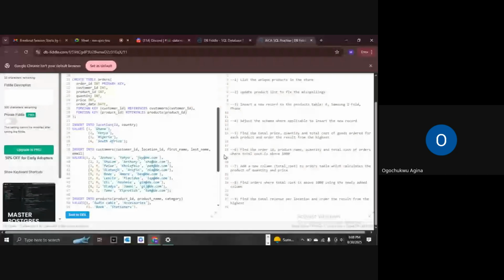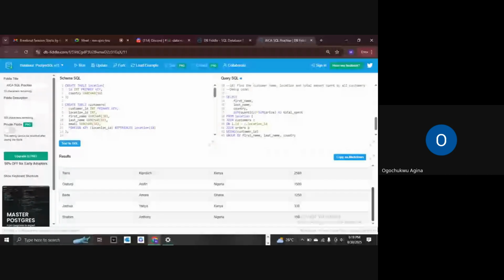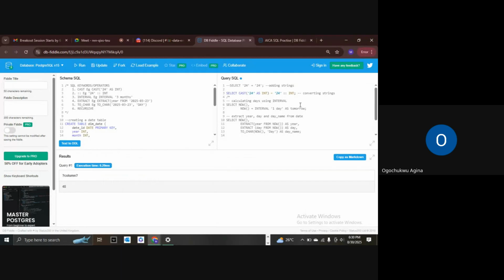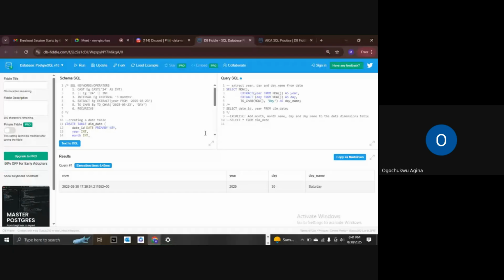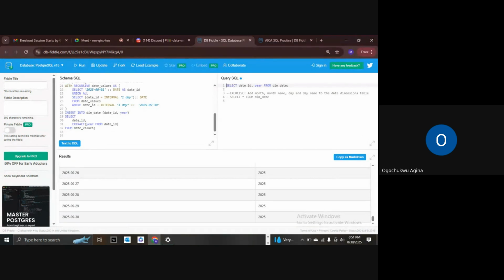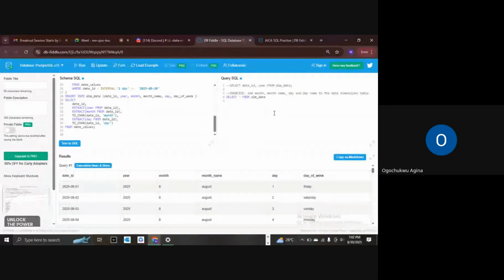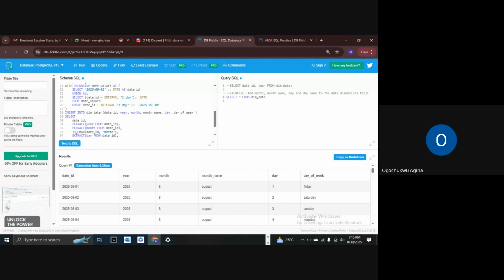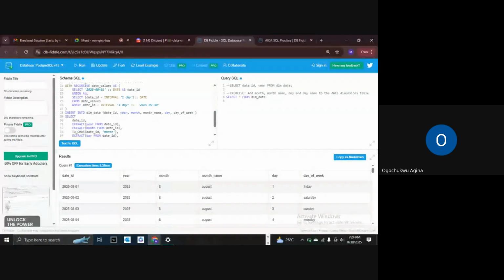AICA Data Engineering Breakout Room 30th of August 2025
✨ Session Highlights:

Debugging queries with Marvellous Amoo, OYETUNJI Jayman, and Raphael Oyelami, focusing on the correct use of LEFT JOIN.

Detailed explanations of SQL date functions: CAST, INTERVAL, EXTRACT, and TO_CHAR.

Introduction to recursive CTEs for populating a DIM_DATE table, with exercises assigned to Nchedochukwu Bede and Steve Lawrence.

Clarification for Qosim Apologun on the double colon (::) operator.

Feedback on the mini-project, highlighting Third Normal Form (3NF) and the Star Schema for database design.

Discussion with Steve Lawrence and Abdul-Samad Owoseni on DataCamp XP progress and probation requirements.

💡 A session packed with hands-on SQL problem-solving, database design principles, and learning milestones to help participants grow in their data journey.